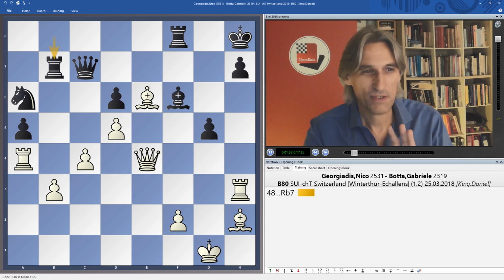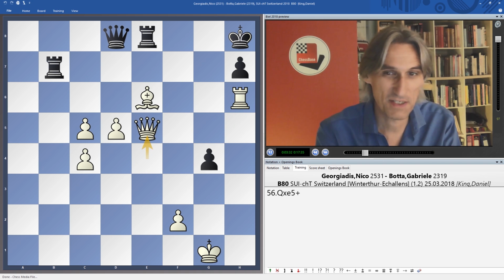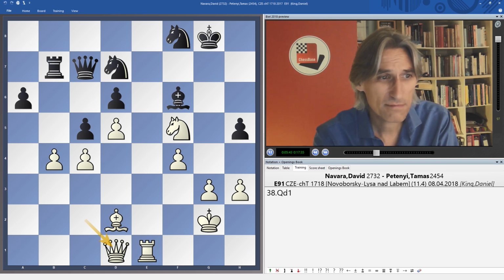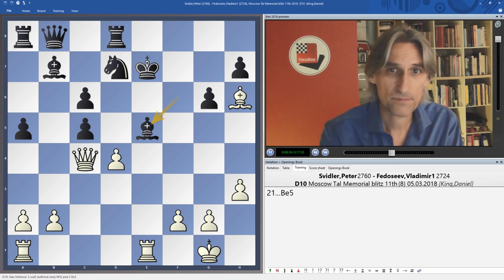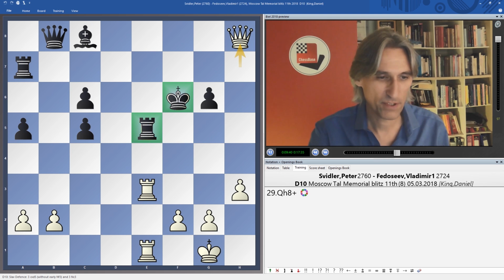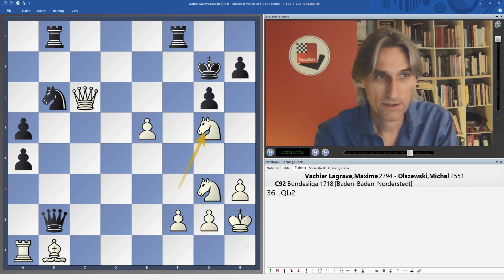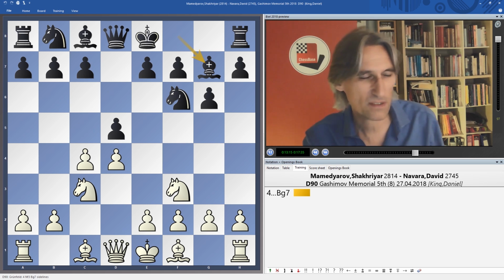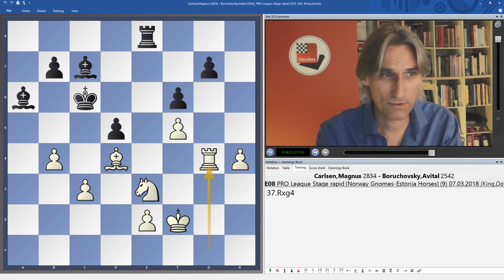Biel Chess 2018 Preview | Carlsen - Mamedyarov - Vachier-Lagrave - Svidler - Navara - Georgiadis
Daniel King previews the Biel Chess Festival 2018 where he's doing live commentary with IM Anna Rudolf.